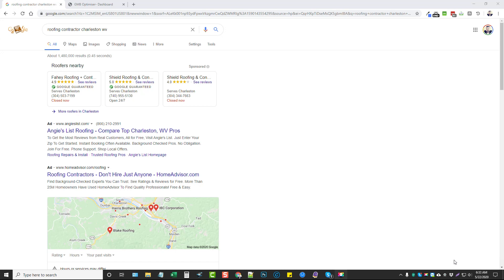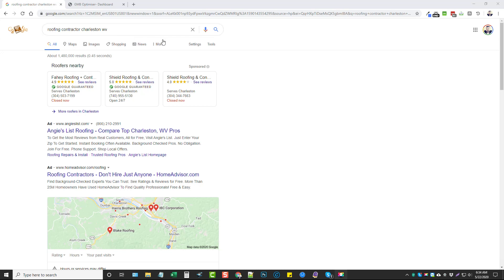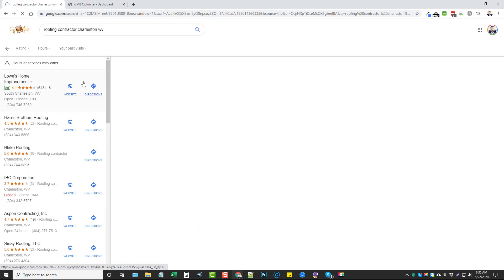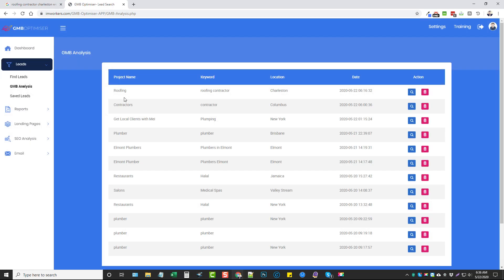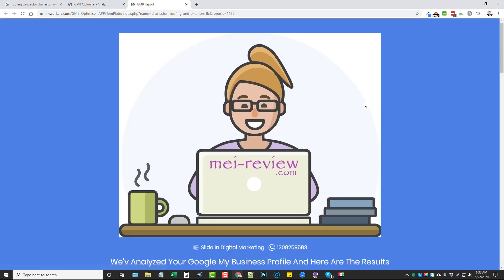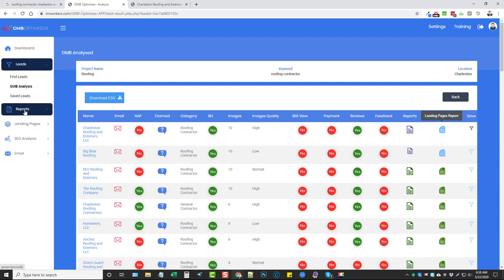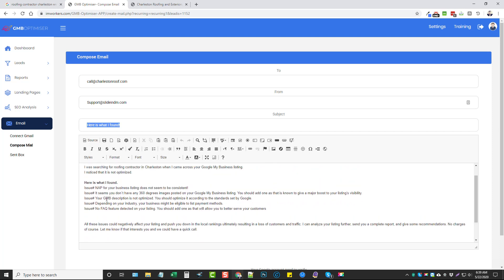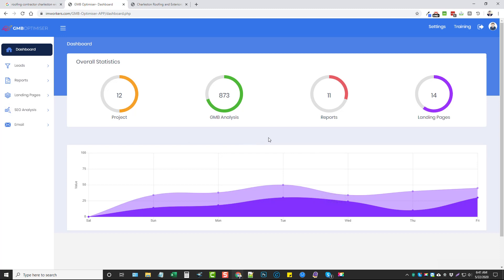GMB Optimiser Review and Demo With GMB Optimiser Bonuses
GMB Optimiser Review In this video review and tutorial, I'll show you how GMB Optimiser works walking you through a full demo.  You'll also learn more abou the upsells, OTO's and pricing down below.

WHAT IS GMB OPTIMISER?

This Google My Business or GMB Optimiser software finds you businesses who need GMB optimisation. It also provides you with the email templates & training to deliver the service, so there’s zero guessing involved.

This software does a “GMB analysis” and instantly shows you the weaknesses of a business listing with top-notch color coded technology.

GMB Optimiser analyses:

✔ Business Hours
✔ 360 View
✔ See If The Business Is Claimed
✔ Reviews
✔ Picture Quality
✔ Business Feedback
✔ Name, Address & Phone Number
✔ Photos
✔ Schema

HOW TO USE GMB OPTIMISER?

Step 1 – Let the software find clients who are in need of GMB optimisation
Step 2 – Use the proven email templates to reach out to these leads & close them
Step 3 – Follow the step-by-step training to provide the GMB optimisation service
Step 4 – Get paid big bucks by your client!

Are there any hidden fees?
NO! All you need is a one time payment to get access to GMB Optimiser and nothing else is required.

Is this a relaunch?
GMB Optimiser has been developed from ground up and has never been offered before either publicly or privately.

How do I find leads?
As soon as you enter your keyword and your desired location, software automatically finds hundreds of leads with analysis done on them already. Simply pick up leads who are in need of optimising their listings and you are good to go.

What if I experience issues?
If you have any issues with GMB Optimiser, you can contact their support team at any time…

What devices does GMB Optimiser work on?
GMB Optimiser is a cloud based software so it works on all devices.

OTO #1 - GMB Optimiser Pro $47 - Unlock the GMB and Landing Page reports with a DFY prospecting video.
OTO #2 - GMB Optimiser Deluxe $37 - Unlock the SEO Optimization report.
OTO #3 - GMB Instant Agency Pack - Business cards, flyers, logos, brochures, and social media posts for 45 days.

GMB Optimiser Bonuses:
💥 DFY Consultant Website - A professionally made and designed consultant site that helps you showcase your services like a professional as well as give credibility to your services.

💥 Starter Pack - Get a set of premium logos, flyers, and business cards.

💥 Quick Start Guide - Everything from the bare basics & to how to make the most out of GMB Optimiser.

💥 DFY Email Templates - This was put together by a top-flight copywriter, with the goal of grabbing your prospects attention, and the good part — closing them!

💥 Step-By-Step Training - Learn the ins and outs of the software, how the features work and how to provide GMB optimisation as a service even if you aren’t a techie or have no idea how to optimise a GMB listing.

💥 DFY Proposal Template - To help make the entire process of client on boarding experience simpler and smooth, you'll get a DFY professionally written proposal template.

💥 Pricing Guide - An almost paint-by-numbers easy checklist that helps you stay organized and details everything you need to start optimising a client’s listing to perfection.

💥 Step-By-Step Checklist - A checklist that helps you stay organized and details everything you need to start getting GMB optimisation clients